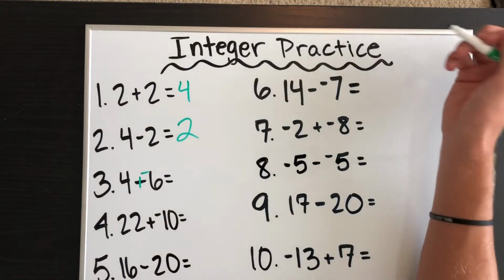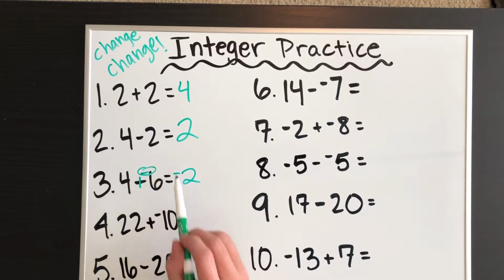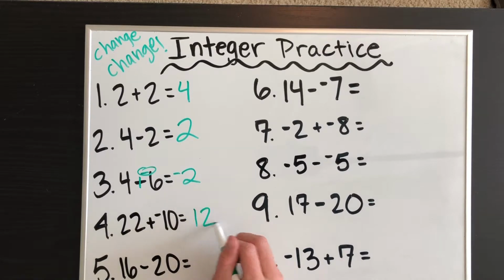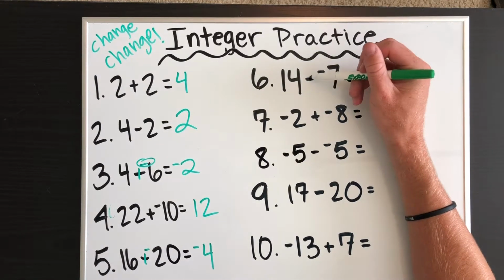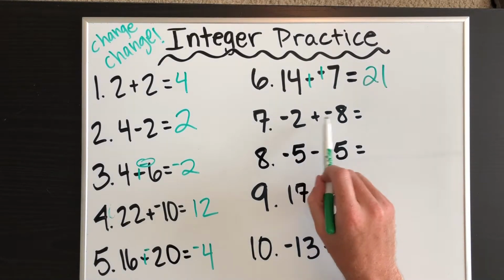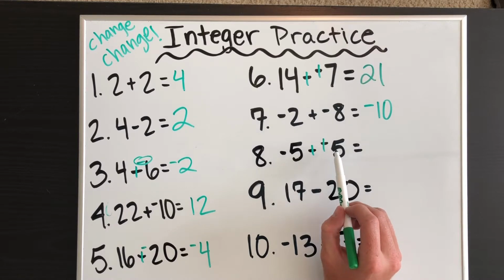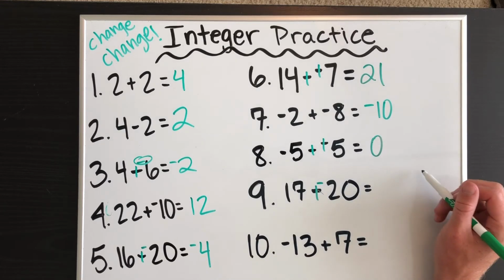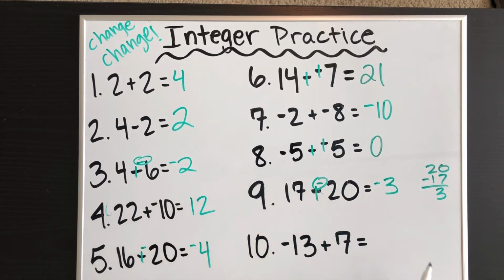Integer Practice with Mr. Henry